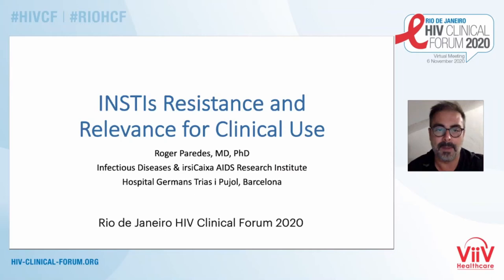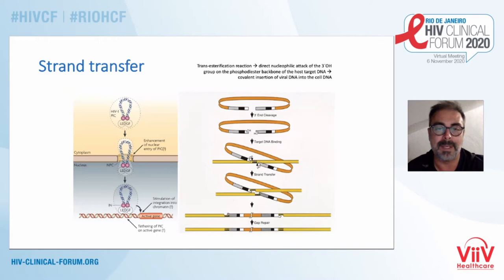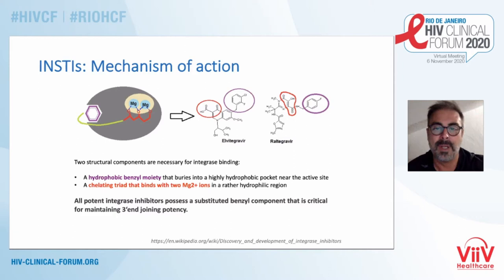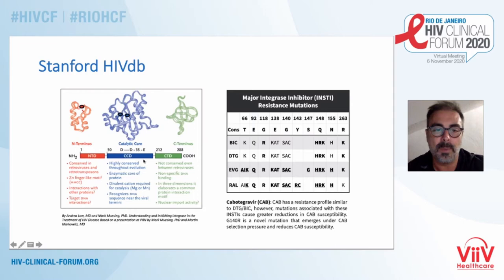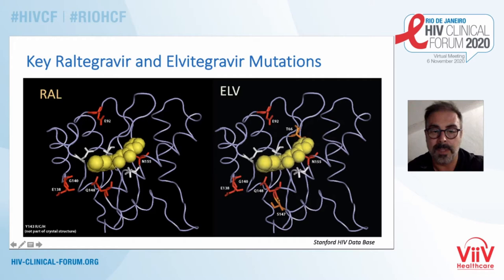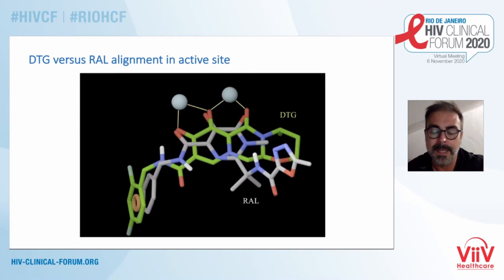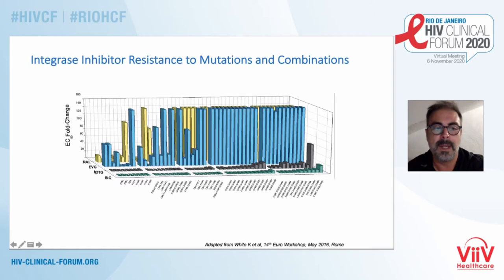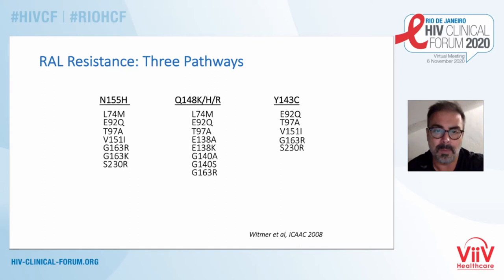Rio HIV Clinical Forum 2020 | Roger Paredes - INSTIs Resistance and Relevance for Clinical Use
Rio de Janeiro HIV Clinical Forum 2020: Optimizing Treatment
Roger Paredes, MD, PhD - Hospital Germans Trias i Pujol / IrsiCaixa AIDS Research Institute, Spain
INSTIs Resistance and Relevance for Clinical Use
Session 1: Optimal Use of INSTIs in the Clinic
Friday, 6 November 2020